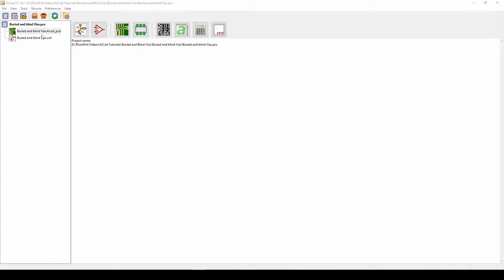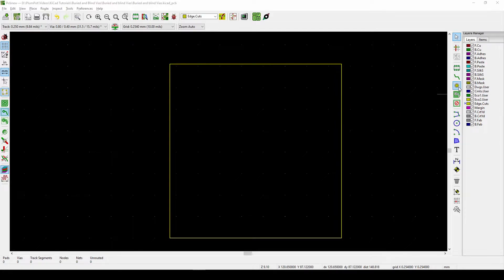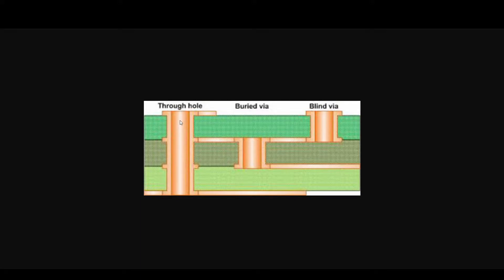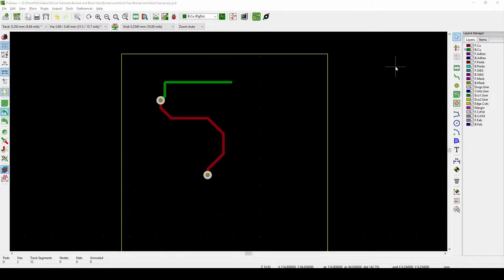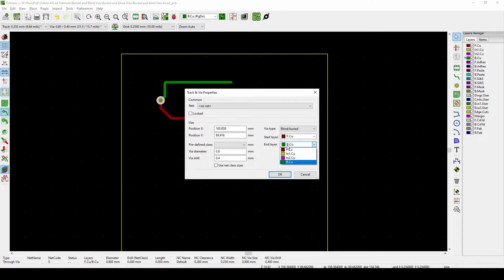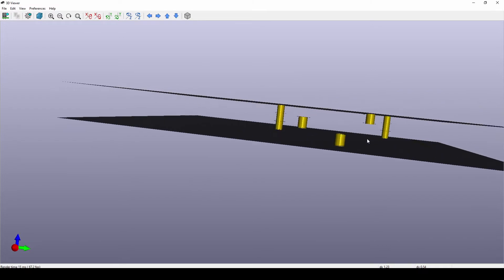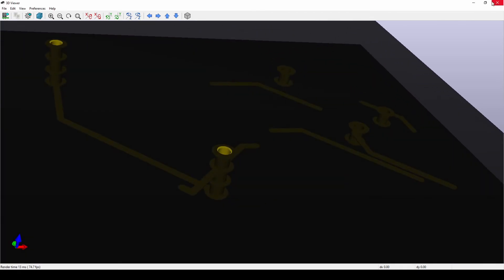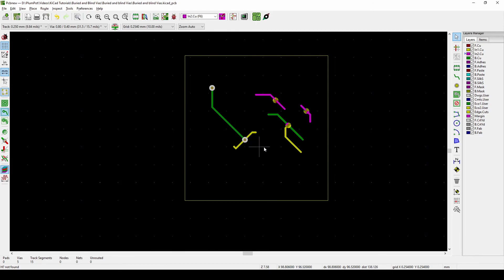KiCad Tutorial - How to create blind and buried vias in your PCB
KiCad Tutorial - How to create blind and buried vias

This video looks at how we can implement blind and buried vias in our PCB using KiCad.

📚Altium Tutorials📚

📚KiCadTutorials📚